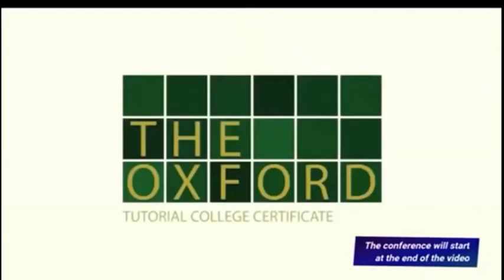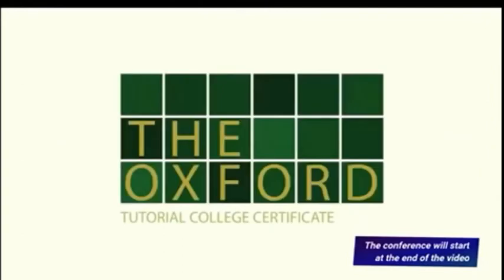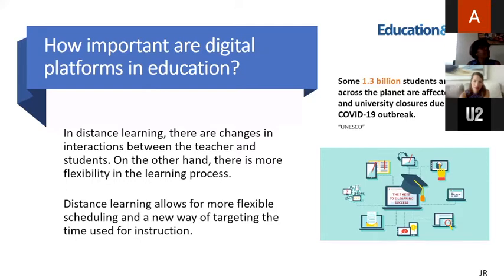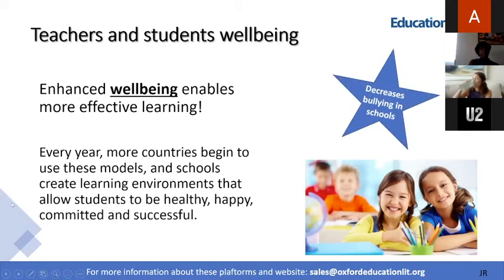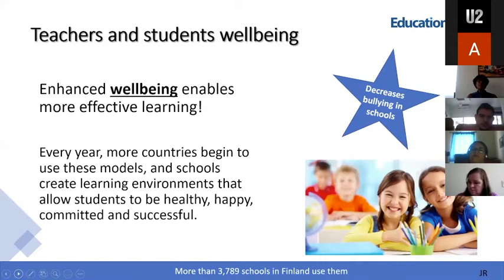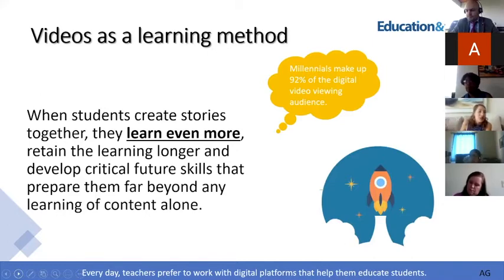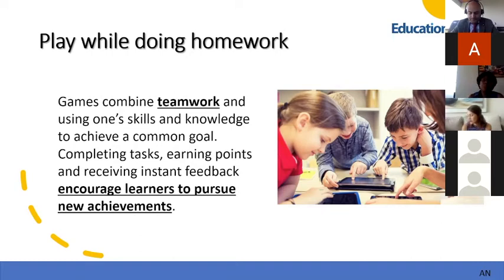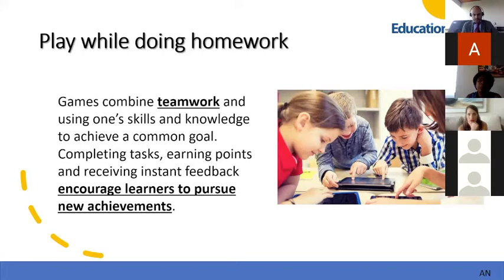E-Learning & New Technologies after COVID-19 | Jorge Rojas | BEONLINE Intl. Teacher Summit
Jorge always thrived on the idea that offering educational opportunities abroad would open up a much wider scenario for individuals. It was clear that from a young age he wanted to transform education. This passion led him to be the founder of Education & Travel Group along with his brother Sergio Rojas in the year 2000. Today more than 200,000 students have been part of this amazing educational project by changing the lives of many students, giving them better possibilities for their future and more international background. He continues to confirm his commitment to building a better world through education.

TALK ABSTRACT
A Beautiful trip through the Scandinavian Fair of Technology allows us to present our clients the latest platforms and Apps for distance learning in this new world after Covid-19. Most of the countries were not prepared for what Scandinavia calls “Distance Learning”, however, the northern countries have been working many years now this way! Come and take a trip with us into the future and be ready for “Distance learning After COVID-19.”

Let's get in touch!